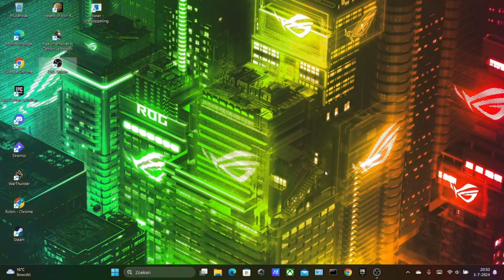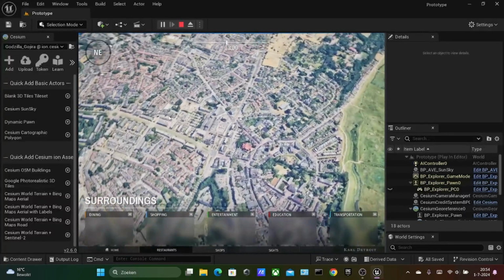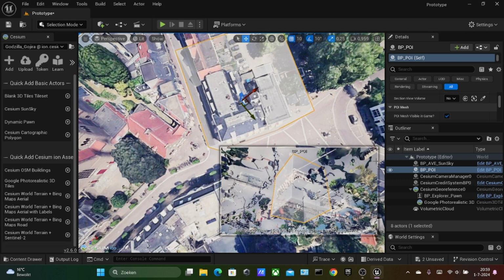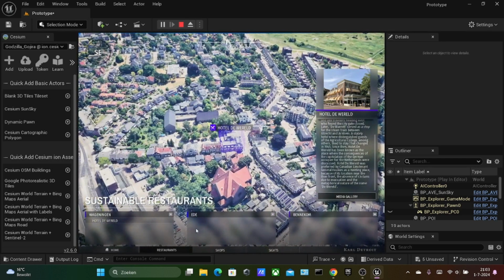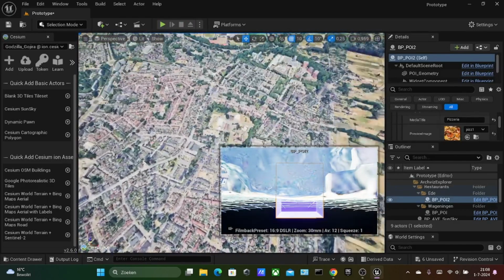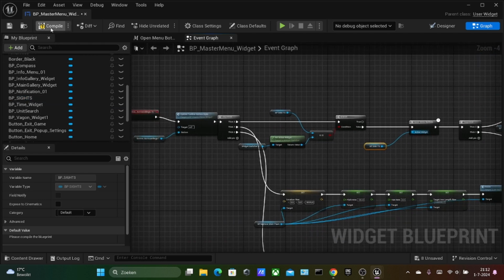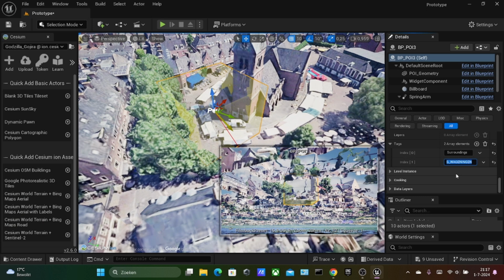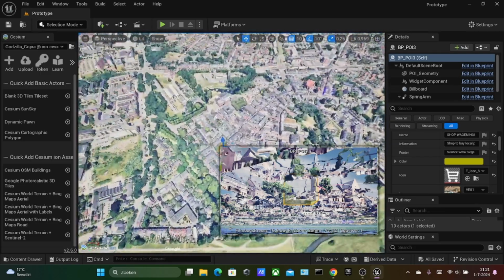Making a 3D map in Unreal Engine 5 - Cesium & Archviz Explorer - Full tutorial PT 2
Bring the world into Unreal Engine using Cesium.
Create epic 3D maps that can enhance and reinvent map making completely.

Part 2, finalizing the 3D map and altering the menu section.